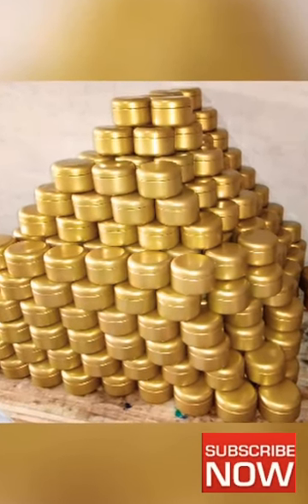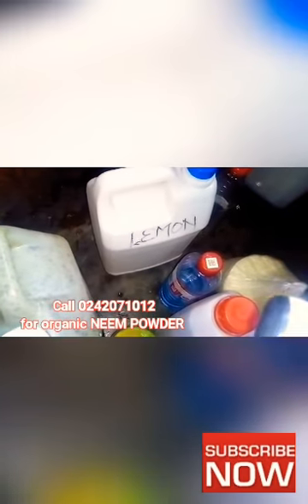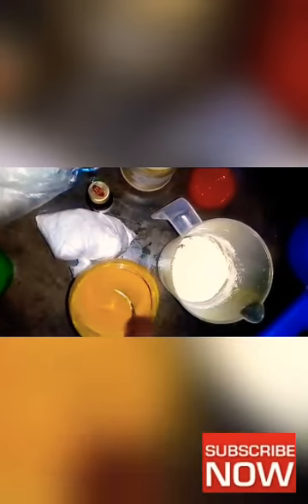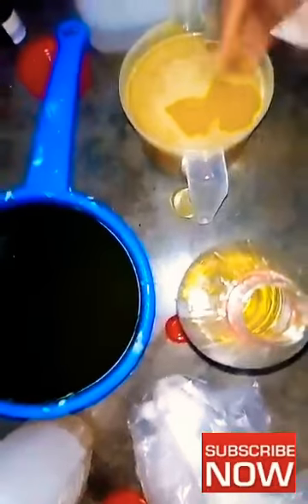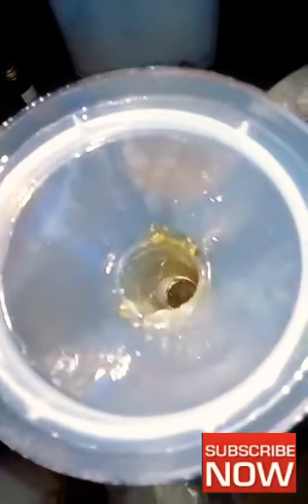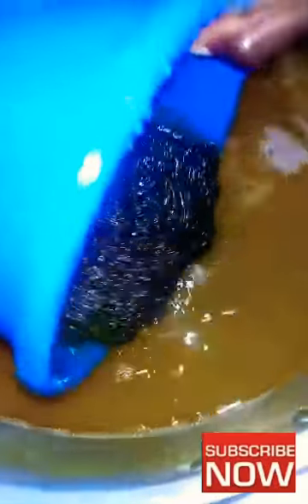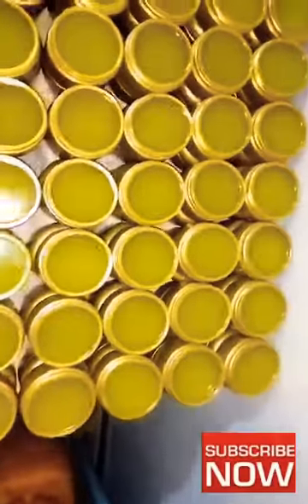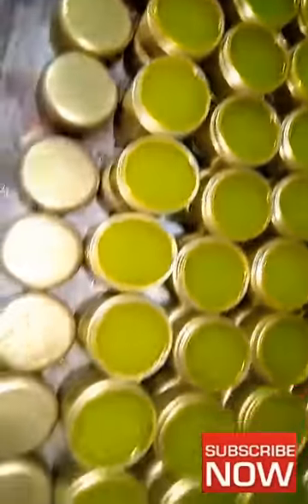Hair food to treat all hair problems. Make natural hair pomade in large quantities for sale.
WELCOME TO ABSOLUTEGH CHANNEL

DIY black castor oil for skin and hair growth,  Jamaican black castor oil

how to make hair conditioner in large quantities for sale in Ghana

papaya oil for acne, skin lightening and skin pigmentatio

aloe Vera oil for stretch marks and thicker hair